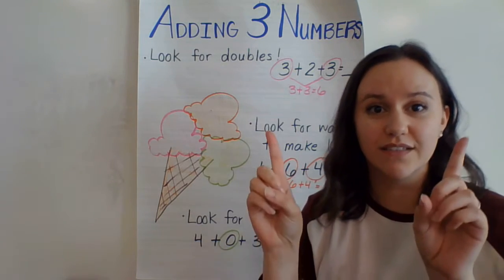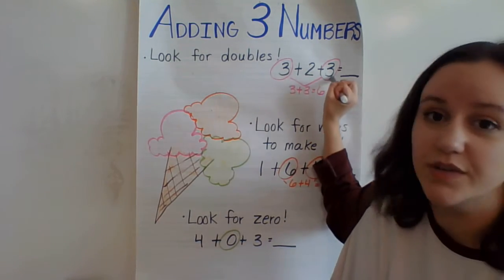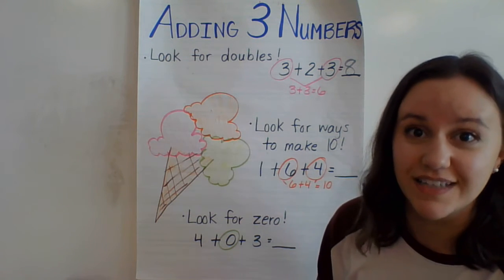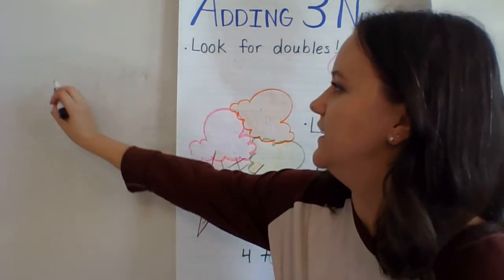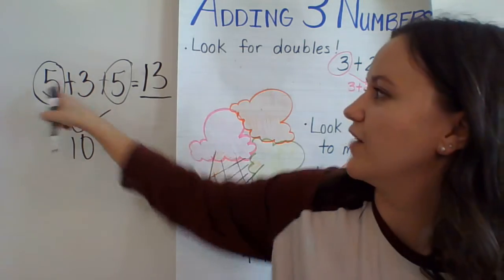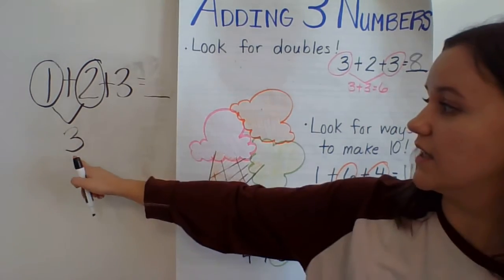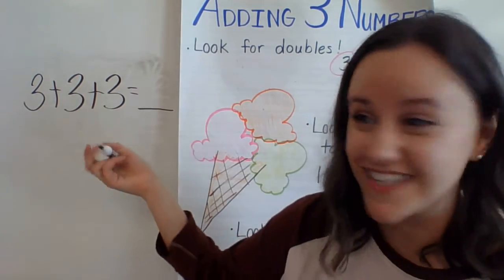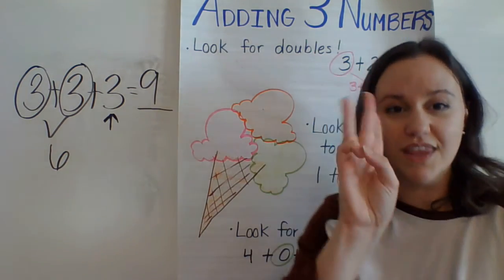Math Lesson Nov 19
Adding 3 Addends